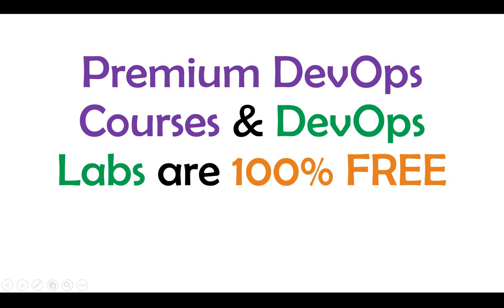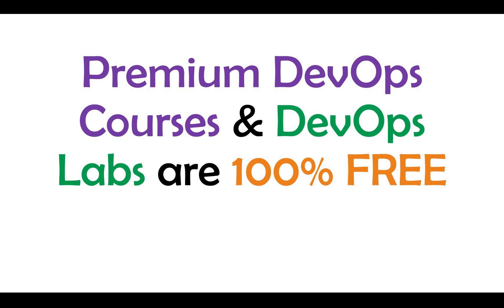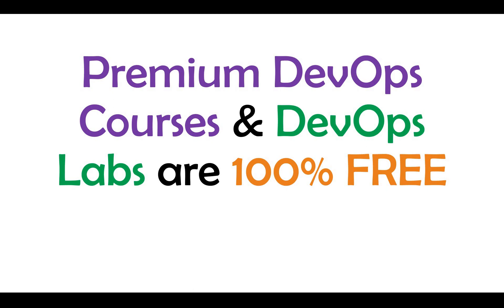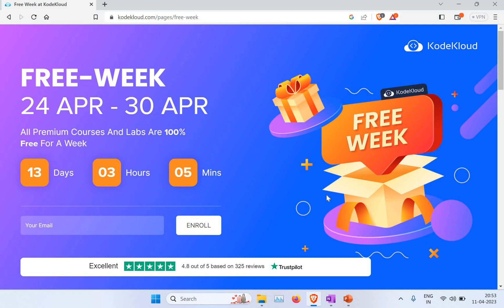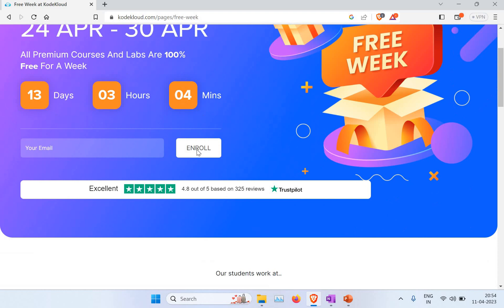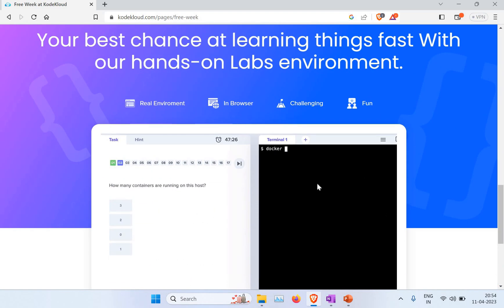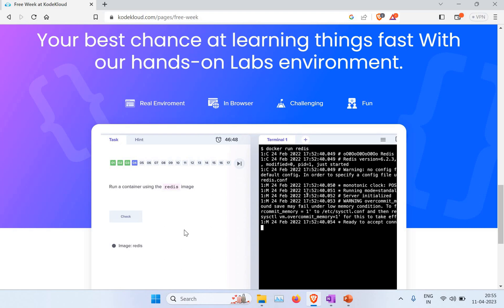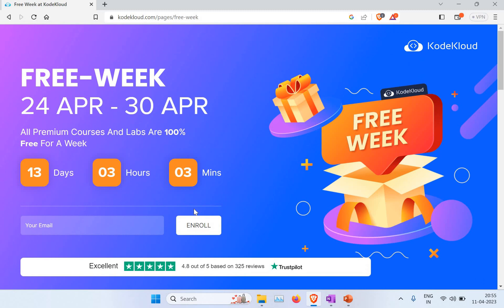KodeKloud Premium DevOps Courses & DevOps Labs are 100% FREE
devops free KodeKloud Premium DevOps Courses & DevOps Labs are 100% FREE. KodeKoud FREE-WEEK 24 APR - 30 APR.